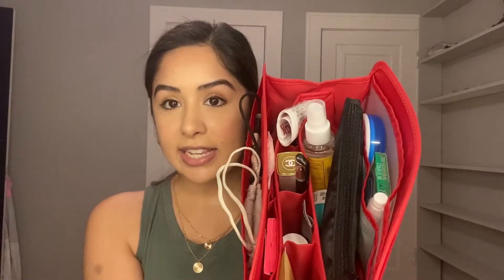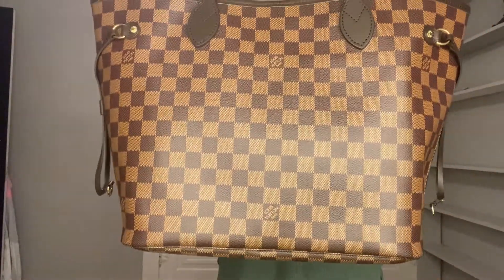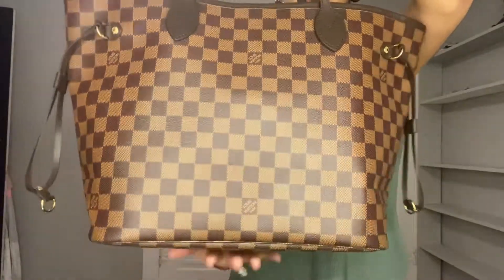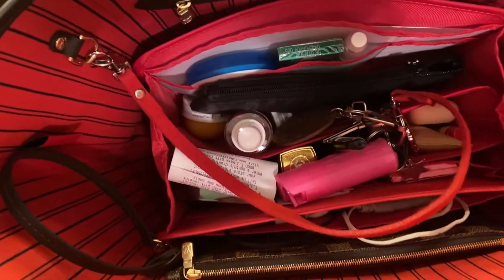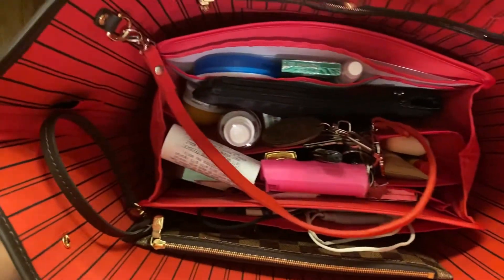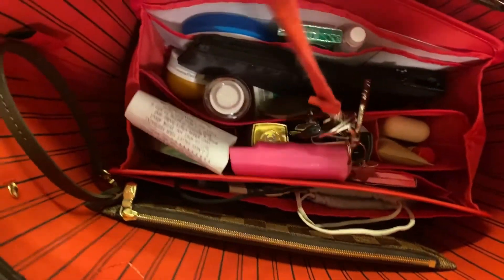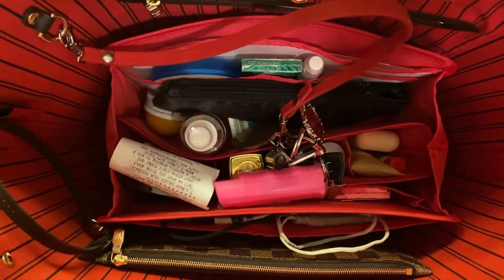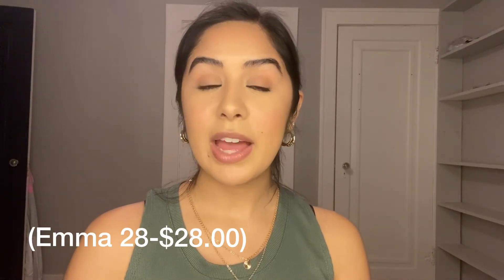Purse organizer for Louis Vuitton Neverfull by CloverSac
Thank you to clover sac for sending me this organizer! 😊

Here’s the link to it and let me know if you guys purchase one or have one and like it!